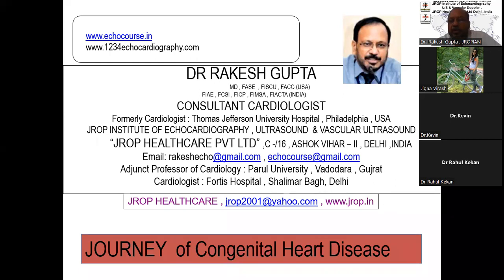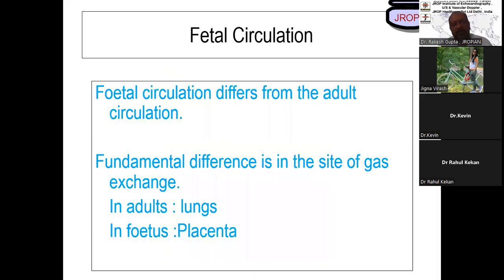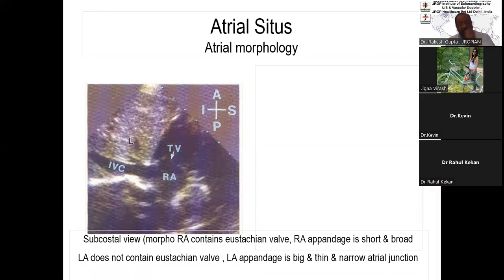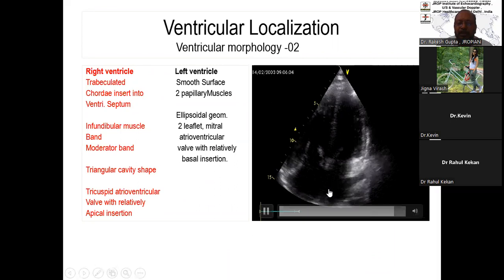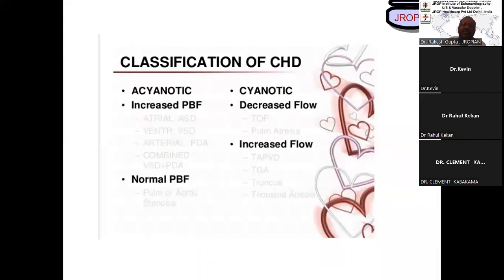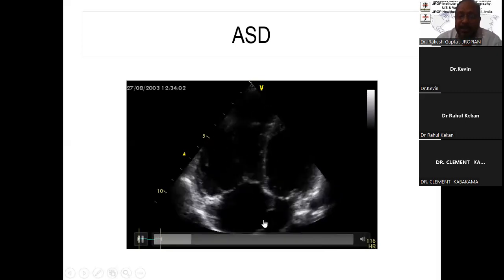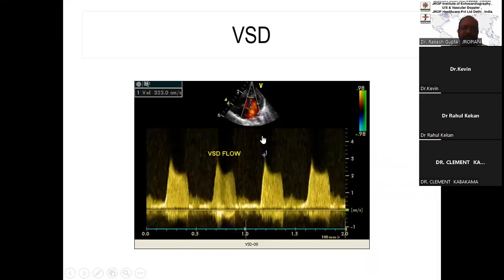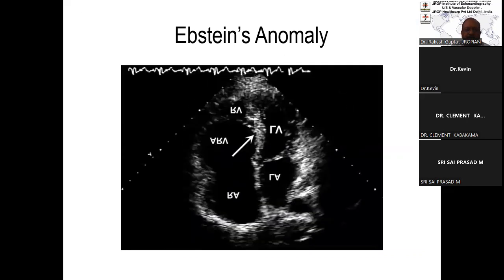20220731, Congenital Heart Disease , Dr Rakesh Gupta